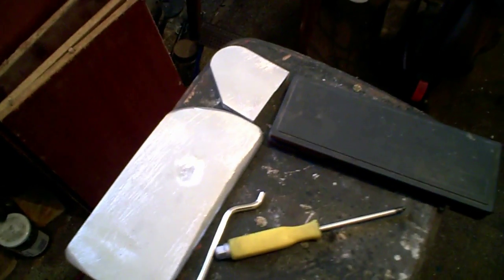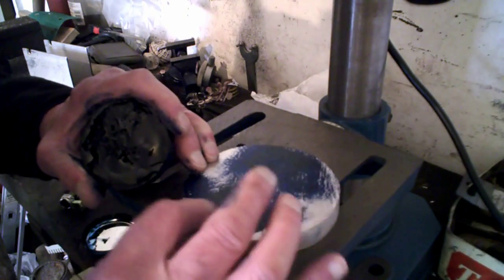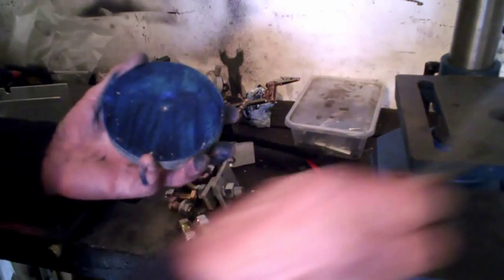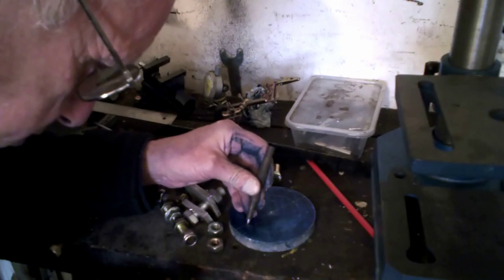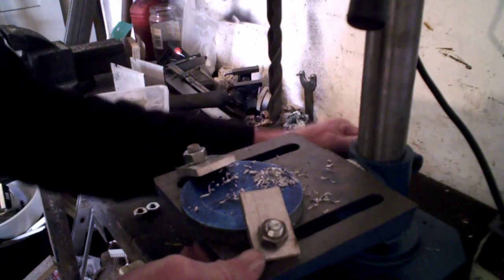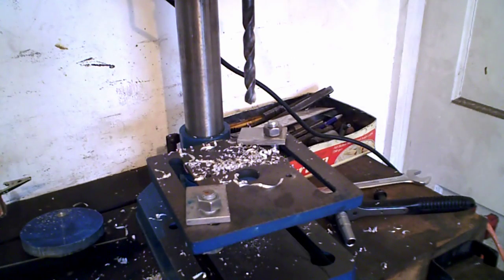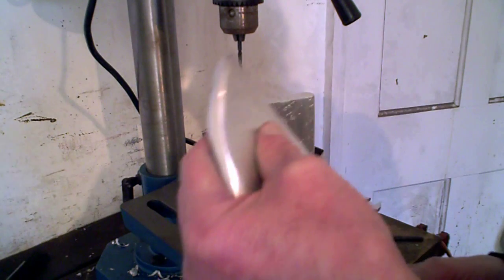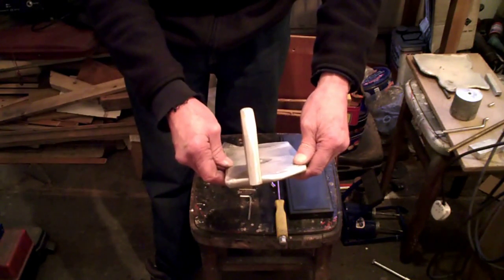Model Steam Engine #19 Starting the Assembly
Finally made a start putting it together. Also show you how to mark out accurately for drilling holes etc and tell you the best way to get holes to line up on separate parts.